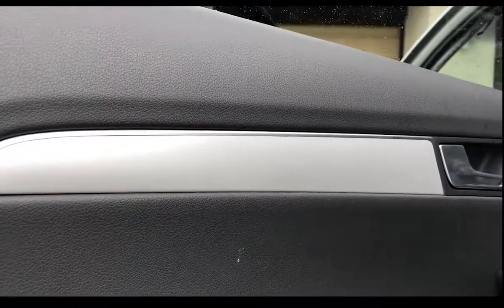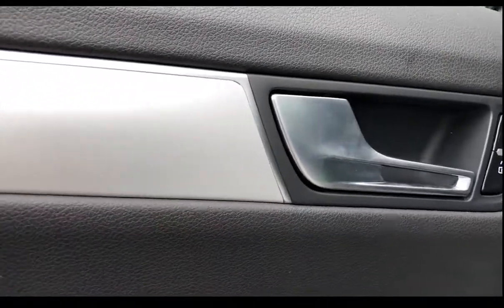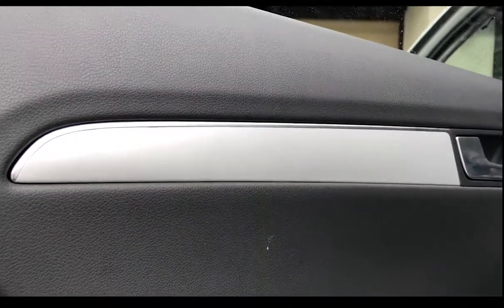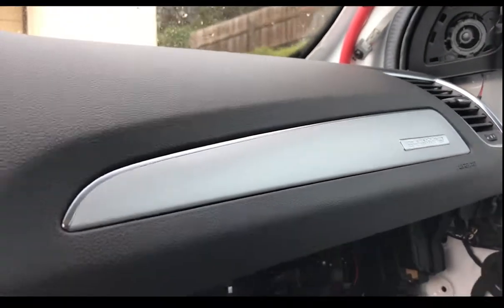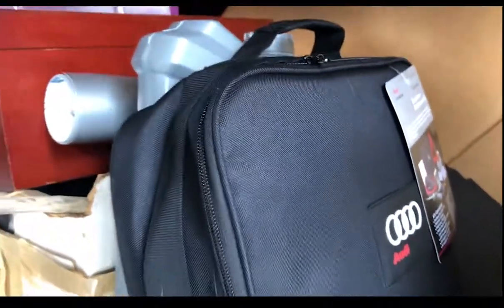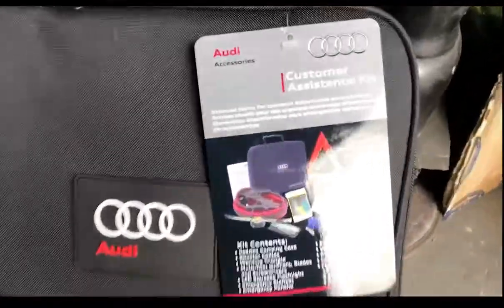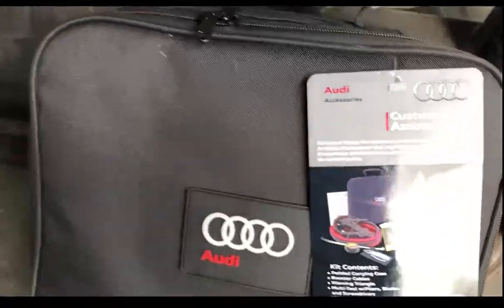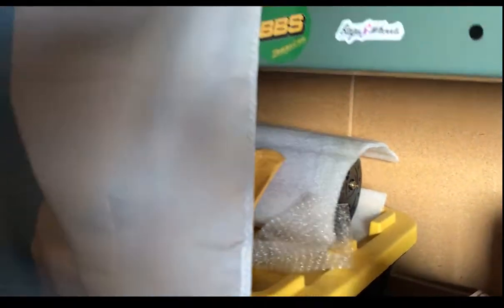Interior Vinyl Wrap | Less Functional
Temporary interior change up on the Q5.